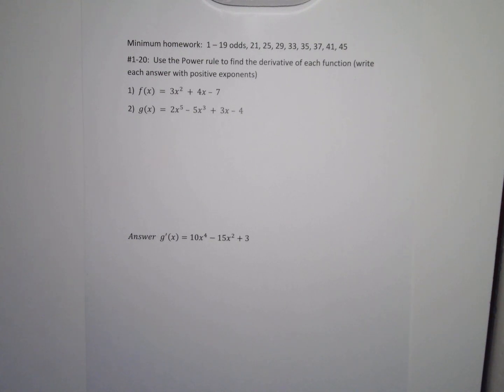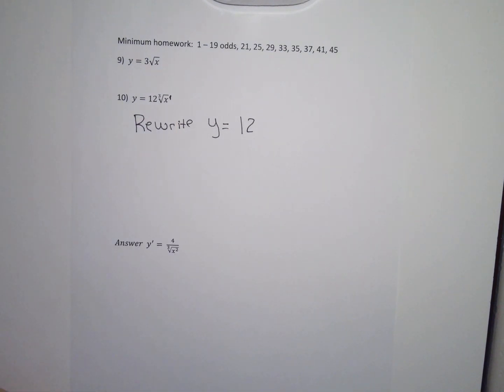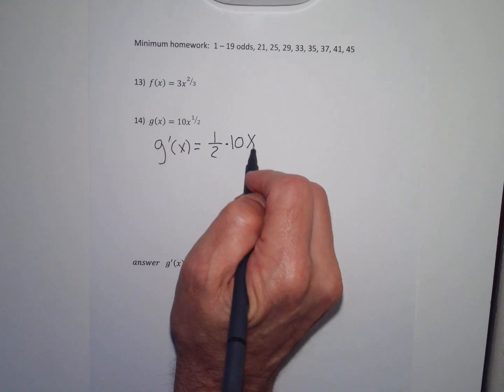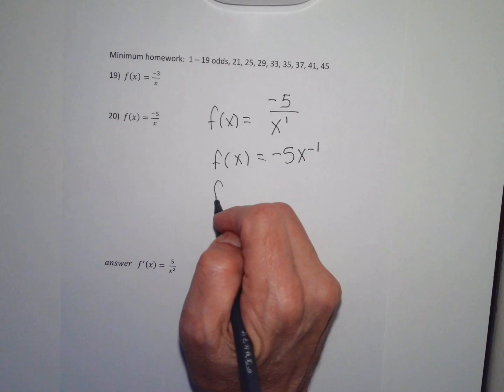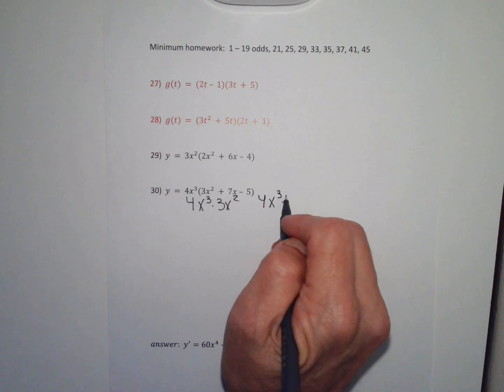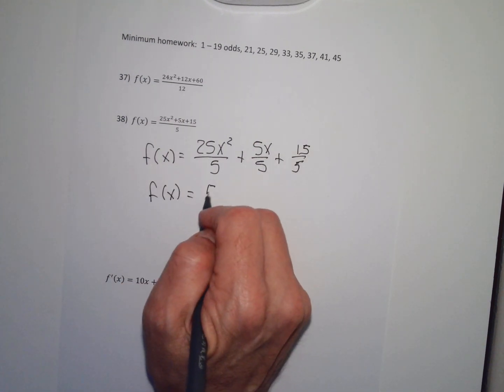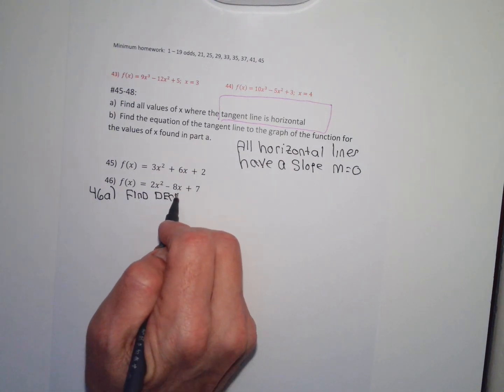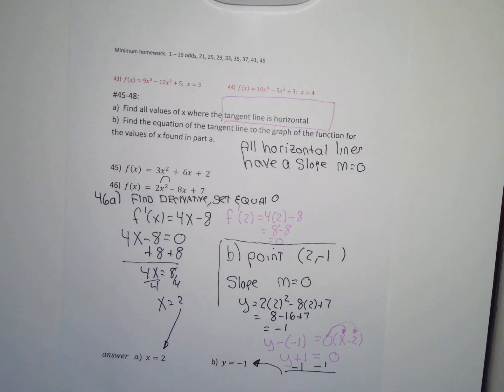Section 2.1 part 2 of 2